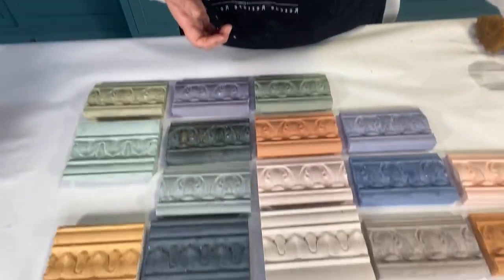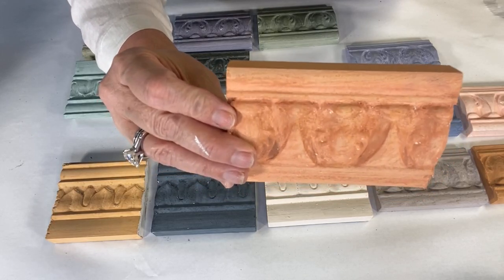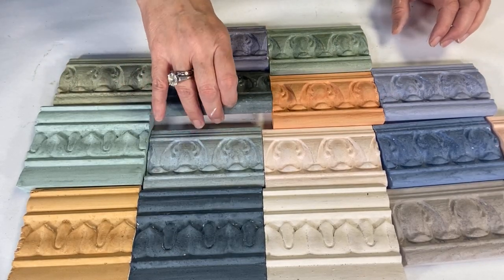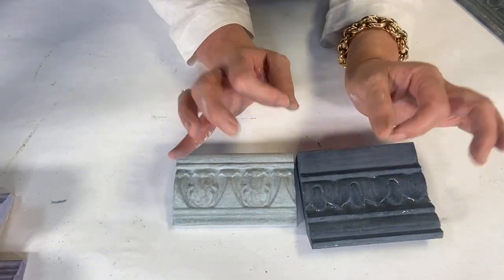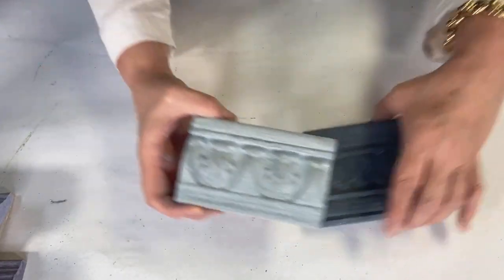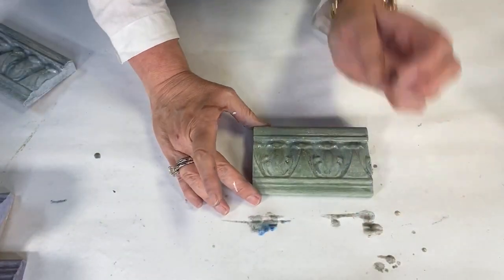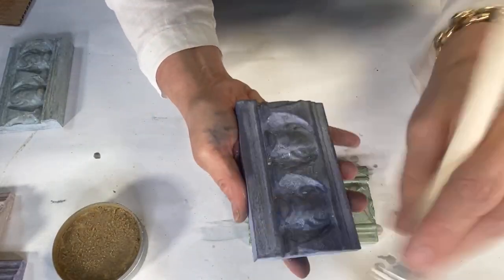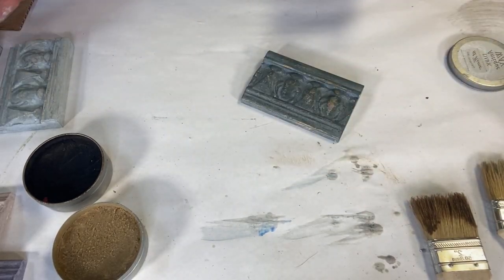It's Like Christmas! 16 NEW Milk Paints + A Bundle | Create Milk Paint Finishes With Me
16 NEW Milk Paint Shades Are HERE and adorable samples to match 😍✨
Amy handcrafted 16 new colors using pigments from Provence, France that you are going to fall in love with! Easily recreate the iconic historic patina found on European antiques with Milk Paint.

Toscana Milk Paint allows you to easily recreate the iconic historic patina found on European antiques. Each carefully curated pigment is sourced from Italy and the South of France to provide superior finish, color, and vibrancy. Whether you are a beginner or an expert purist, you are sure to fall in love with Amy’s favorite finish!